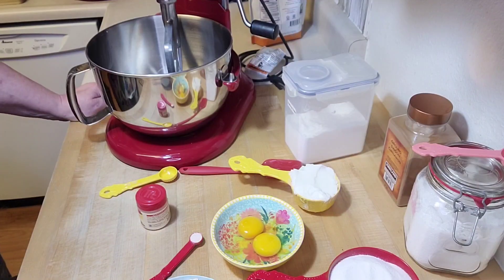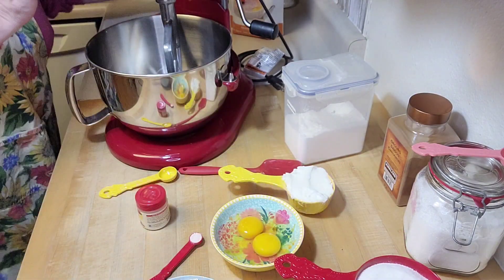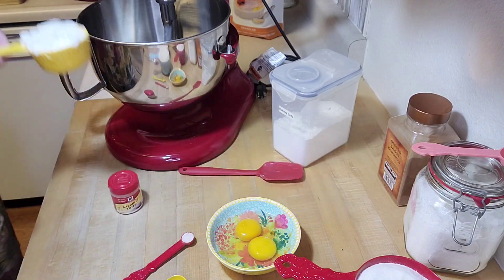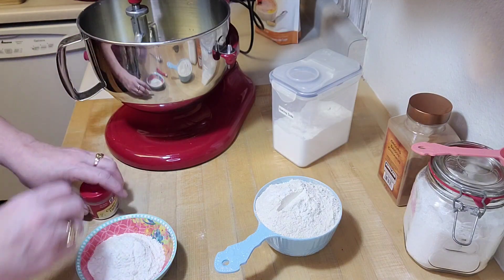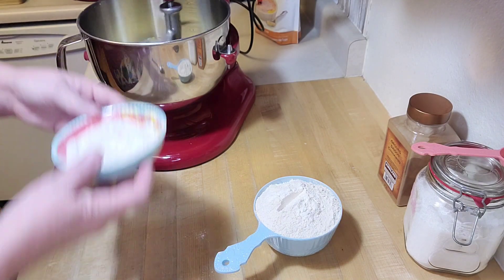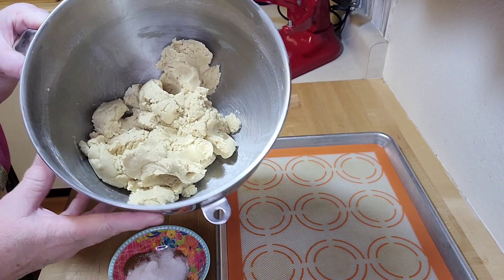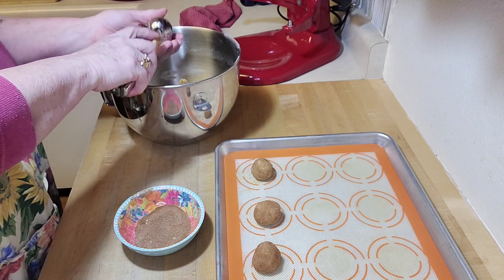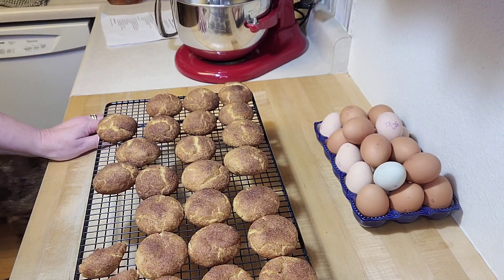DoughVember Snickerdoodle Cookies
Snickerdoodle Cookies
1/2 Shortning
2 eggs
1 1/2  C Sugar
2 3/4 C Flour
2 tsp. Cream of Tartat
1 tsp Baking Soda
1/4 tsp Salt'
2 Tbsp Sugar
2 tsp Cinnamon
Heat oven to 400 degrees.  Mix shortning, 1 1/2 C Sugar, and eggs together.  In a seperate bowl blend the flour, baking soda, cream of tartar and salt.  With mixer on slow speed gradually mix in the blended dry ingredients until thoroughly mixed and a dough is formed.  Shape the dough into small 2-inch balls.  Mix together the final 2 Tbsp sugar and 2 tsp cinnamon in a small bowl.  Roll the cookie balls in the mixture and place on ungreased baking sheet about 2 inches apart.  Bake 8 to 10 minutes.  They will be a more round than flat cookie.

S -   Alderman Farms - YouTube

Or by mail.2leelou CreatesPO Box 1434Coos Bay, Oregon 97420